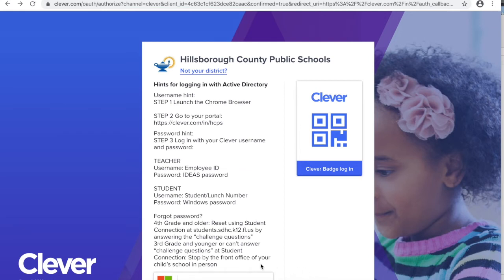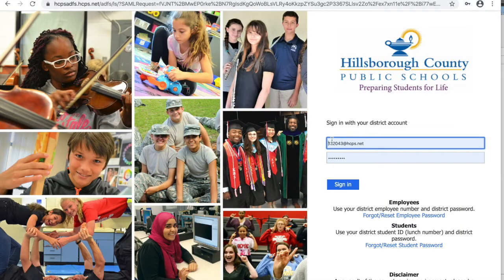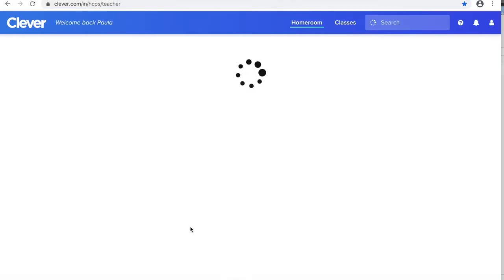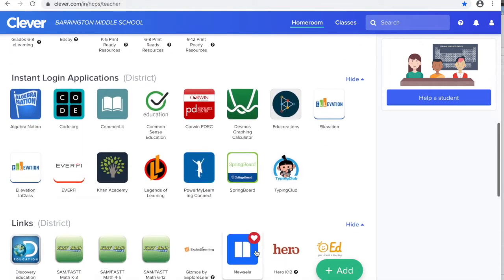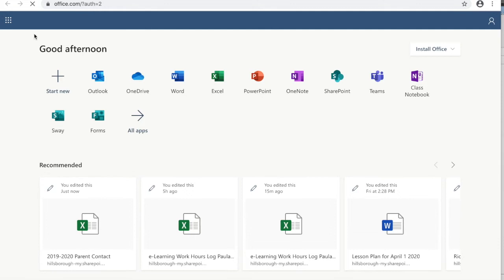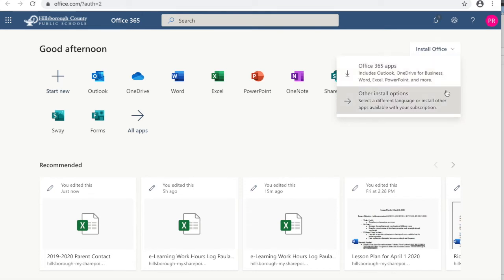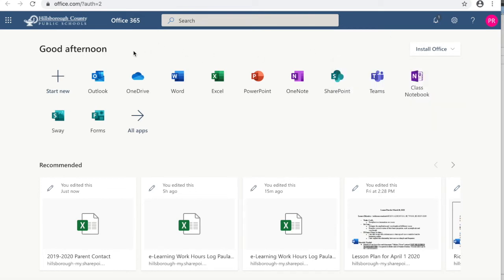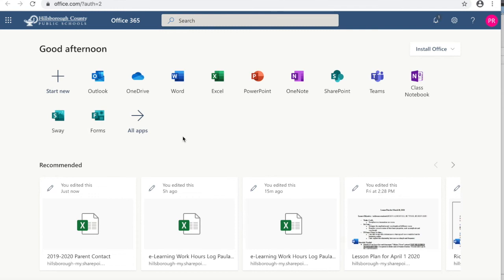How to Install Office365 for HCPS Students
This video is designed to show students how to access and install Office365 from their Clever accounts. The video was created by @FLSciteacher,  a middle school teacher in HCPS. Students and staff in HCPS have the ability to install Office365 on up to 5 devices.